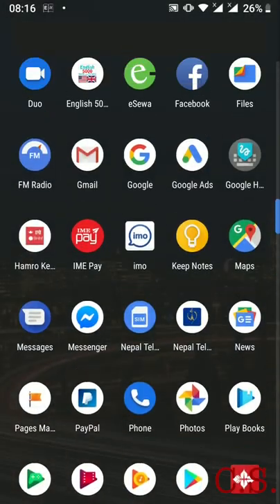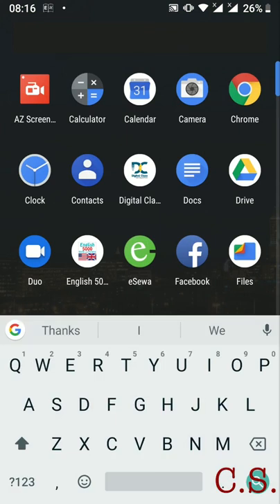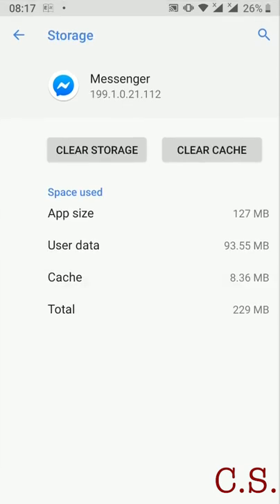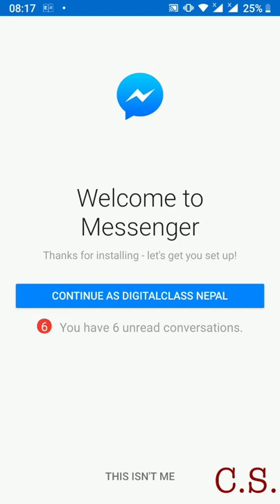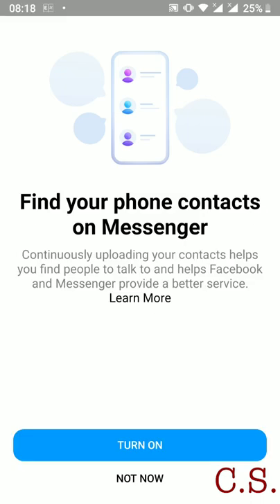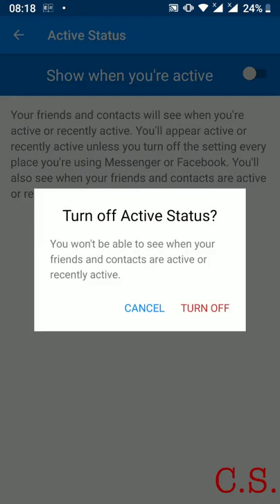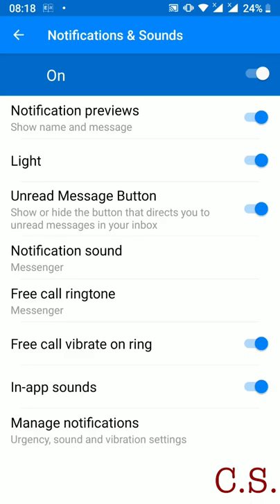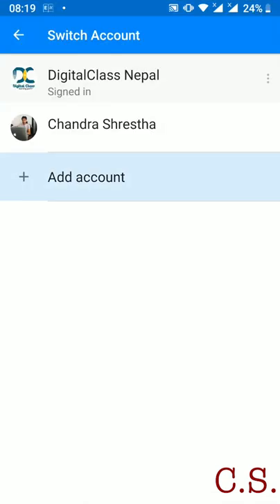How to log out messenger 2019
What you are Thinking about How to log out messenger? In 2019, According to Facebook, You can't log out of an account on Messenger, but there are other things you can do to reduce notifications, make yourself unavailable or stop getting messages from certain people. I am going to show how to log out a messenger with easy steps.
My Devices is Android 9.0
First & Easy Step.
Go to your Setting.
Go to Apps and Notifications.
Select Messenger.
Go to Storage.
and Press Clear Storage Button.
(it Means All clear your Data of Messenger).
Press Ok Button.
let's go to check again messenger.
Yes, It is finally Log Out.
Success.
Other Ways to Stop getting Messages from people.
or Reduce Notification.
Go to your Messenger Account.
Turn off Active Status.
It means green online single is off for other people.
Go to Notification and Sound and Turn off it.
Give time what time you want to turn off.
or turn off all options.
Go to your messenger profile and scroll down and select Switch Account.
add another account then your first account already Log out.
I recommend to your Chose First Steps for Log Out from Messenger.